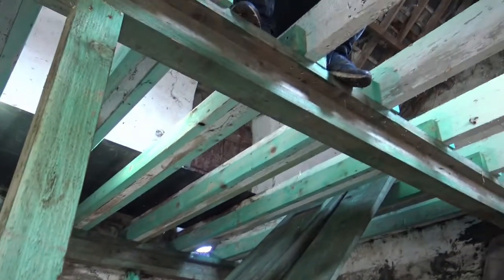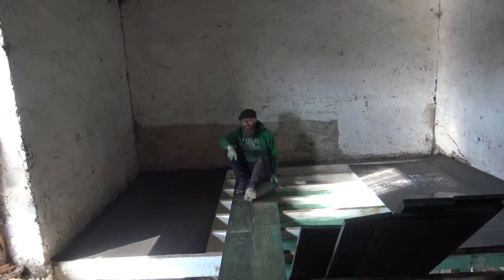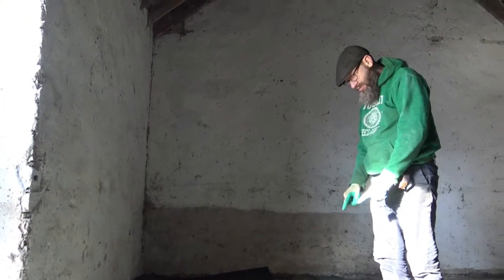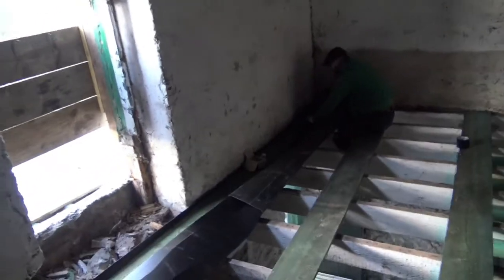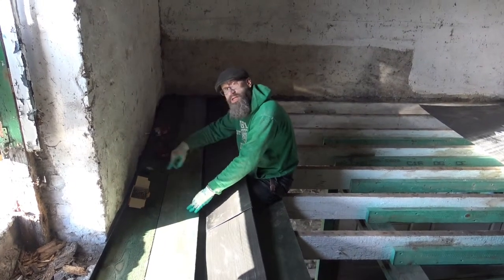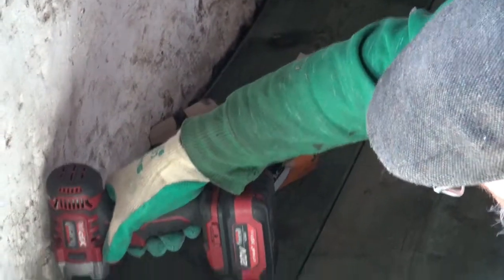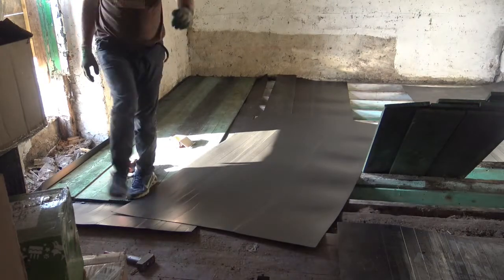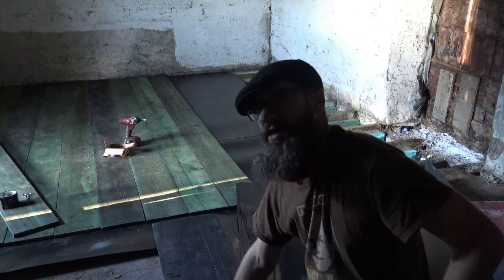How To Replace Timber Floorboards Replacing Floorboards in Our 300 Year Old Granary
In this video I do my best to show you how to lay out floorboards and screw them all in place. This was a serious project that required a lot of courage to start since I'd never had to replace a whole floor of a building, let alone a 300 year old building in rural Ireland.
To begin with I watched a lot of videos on You-tube to get the general concept right. Timber floorboards are not as popular today because there are more economical products such as plywood that are much easier to get level. With the floorboards you would still need to go over them with a sander such as a barrel sander or a belt sander to get the whole floor even and bump free, however, the floorboards in this case would only be the basis for the floor and not be the finished surface.
This floor gets a layer of corrugated plastic before the floorboards go down to insulate and protect the boards from water or pests. This is the minimum you can do to insulate you room from wind, and with wind comes pests, so it's best to seal up you room the very best you can to keep in the heat and keep out the cold.
I did the last half in fast forward to save you about an hour or 2 of noisy work. Thanks for dropping by.
Replacing rotten floorboards in an old house or barn is a necessary task for maintaining the integrity and safety of the structure. Rotten floorboards can cause a number of issues including structural instability, safety hazards, and damage to the overall aesthetic of the building. In this guide, we will cover the best way to replace rotten floorboards in an old house or barn, including materials, tools, and step-by-step instructions.

Materials Needed:

    New floorboards (matching the dimensions of the old ones)
    Circular saw
    Jigsaw
    Pry bar
    Hammer
    Screwdriver
    Wood chisel
    Measuring tape
    Carpenter’s square
    Drill
    Screws
    Nails
    Wood glue
    Sandpaper
    Finishing nails
    Wood putty
    Stain or paint (optional)

Step-by-Step Guide:

    Identify the Rotten Floorboards

The first step in replacing rotten floorboards is to identify which ones need to be replaced. The easiest way to do this is to walk around the area and test the floorboards for any signs of damage or rot. You can do this by tapping on the boards with a hammer or prying them up with a pry bar to check the condition of the wood underneath. Once you have identified the rotten floorboards, mark them with a piece of chalk or masking tape so you know which ones to remove.

    Remove the Rotten Floorboards

Using a circular saw or jigsaw, carefully cut along the length of the floorboard. Be sure to set the blade depth to the thickness of the floorboard to avoid cutting into the joists or subfloor below. Once you have made the cut, use a pry bar to lift the rotten floorboard from the joists. If the floorboard is nailed down, use a hammer and pry bar to remove the nails. If the floorboard is screwed down, use a drill to remove the screws.

    Clean the Area

Once the rotten floorboard has been removed, clean the area underneath to remove any debris or remaining nails or screws. Use a wood chisel or sandpaper to smooth out any rough spots or splinters on the joists or subfloor.

    Cut the New Floorboards

Measure the dimensions of the area where the rotten floorboard was removed and cut a new floorboard to match. Use a carpenter’s square to ensure the board is cut straight and the same size as the surrounding floorboards. If necessary, sand down the edges to ensure a snug fit.

    Install the New Floorboard

Using screws or nails, secure the new floorboard to the joists or subfloor. Be sure to countersink the screws or nails and fill in the holes with wood putty to ensure a smooth surface. If necessary, use wood glue to secure the new floorboard to the surrounding floorboards.

    Sand and Finish the New Floorboard

Once the new floorboard is installed, sand down any rough spots or edges using sandpaper. If desired, apply a stain or paint to the new floorboard to match the surrounding floorboards. Allow the finish to dry completely before walking on the new floorboard.

Repeat steps 2-6 for each rotten floorboard that needs to be replaced. Take your time and ensure each new floorboard is installed properly and matches the surrounding floorboards.

Tips and Tricks:

    Wear safety gear, such as gloves and safety glasses, when using power tools or handling rough wood.
    Consider hiring a professional if you are unsure about how to replace rotten floorboards or if the area is large or complex.
    Always use the correct size and type of screws or nails for the job to ensure a secure and stable floorboard.